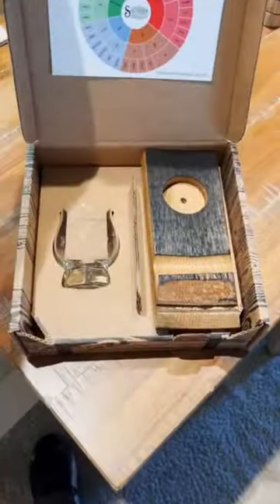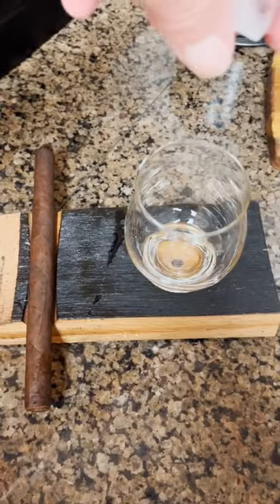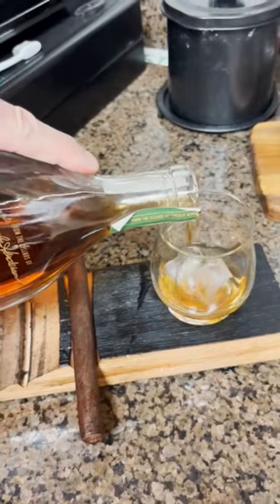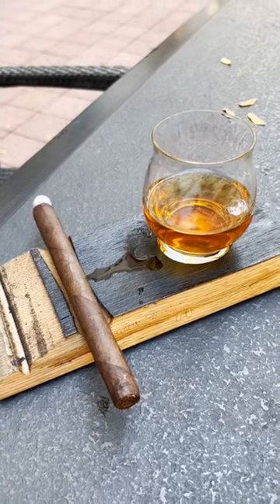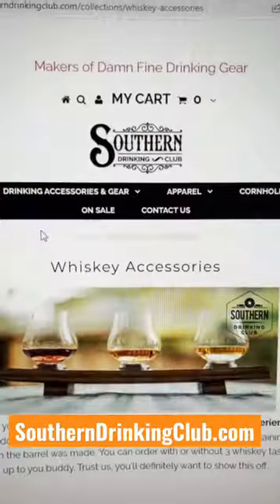Thank you Southern Drinking Club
Note: I was not paid for this, these guys just sent me the package, which was pretty cool of them.

HelpIsOnTheWayUA.com
Or
WCK.com

8705 Colesville Rd.
Suite 249
Silver Spring, MD 20910
USA